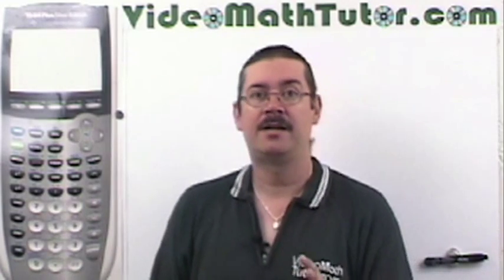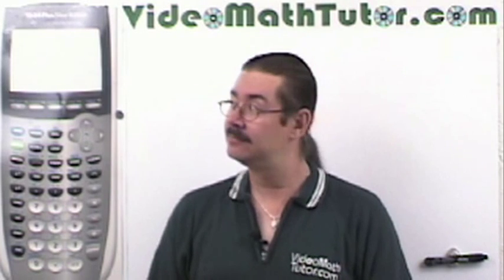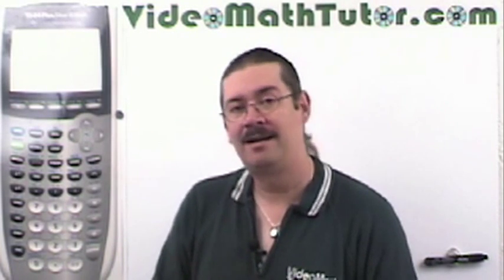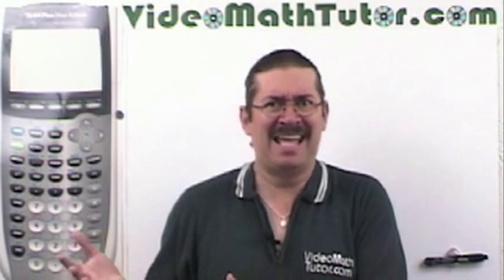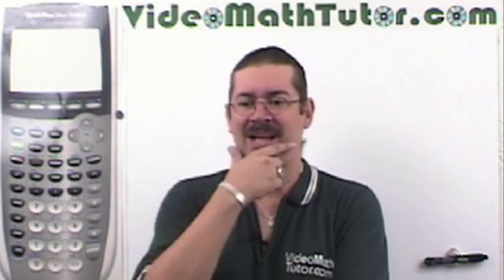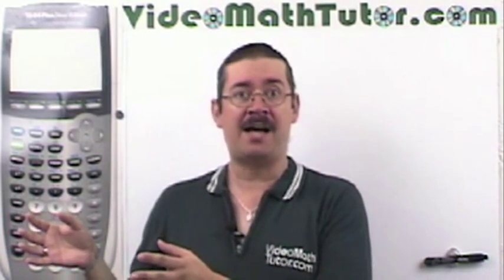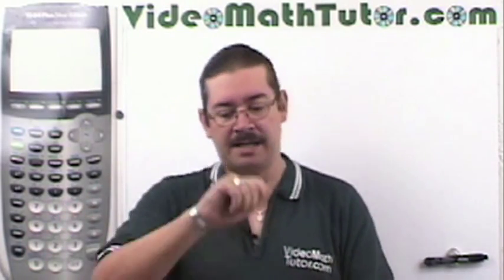Study Tips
Tips to help you with your math studies.